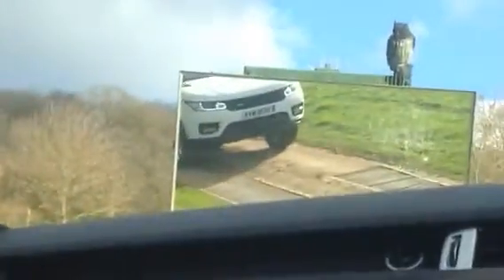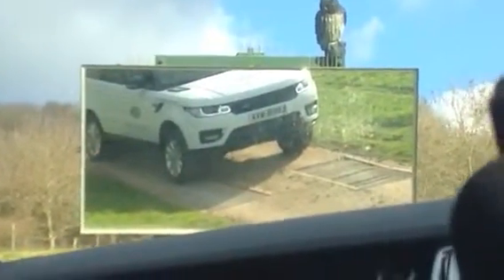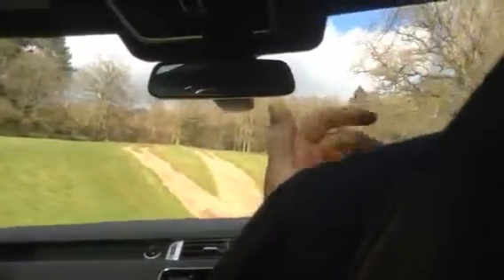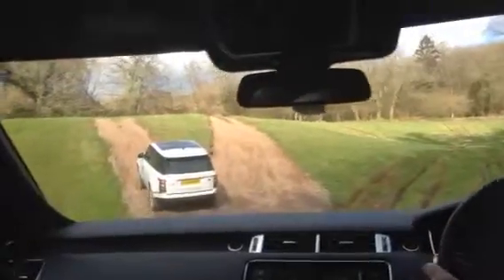Going into the forest